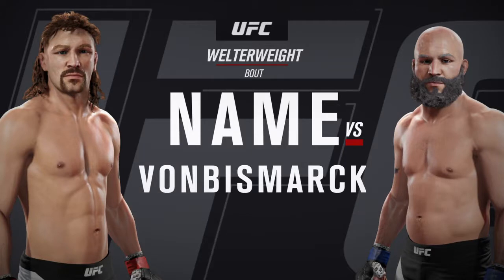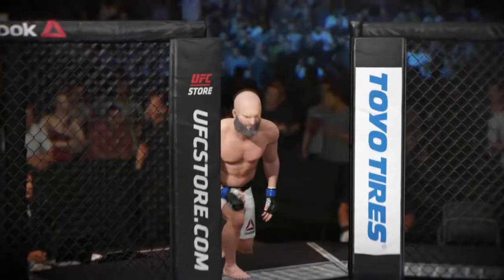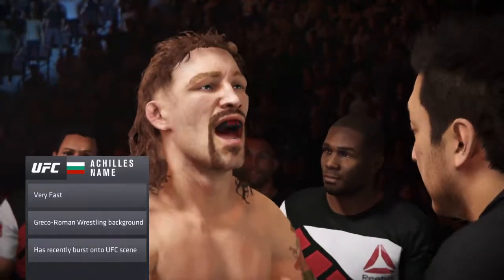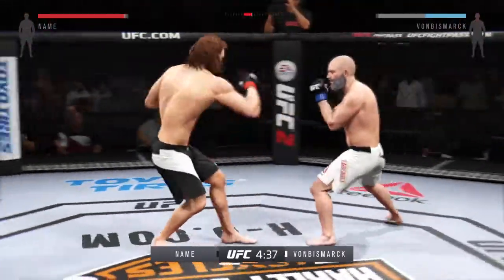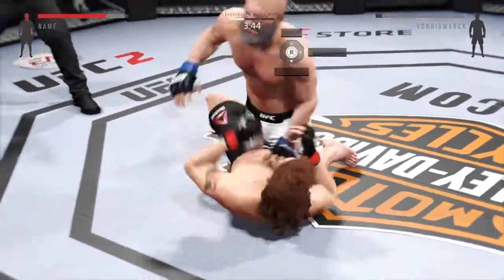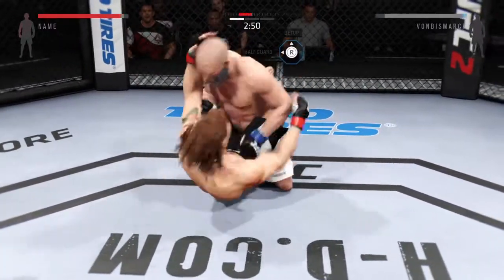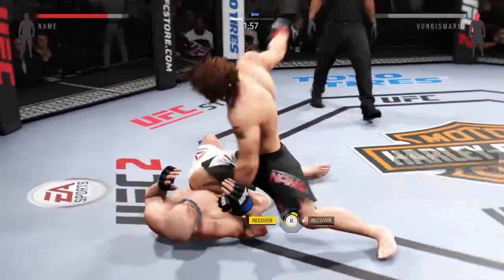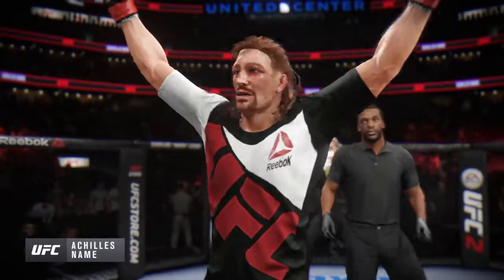EA SPORTS™ UFC® 2 Otto von Bismarck vs Achilles gameplay 5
Otto von Bismarck vs  Achilles